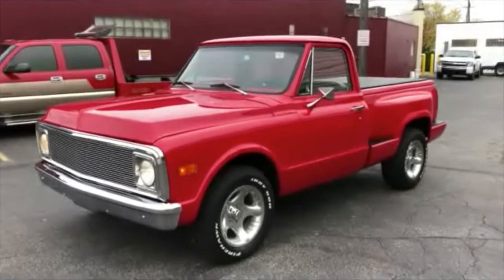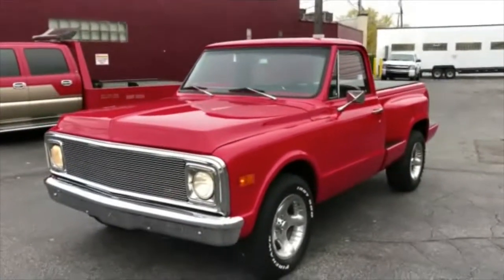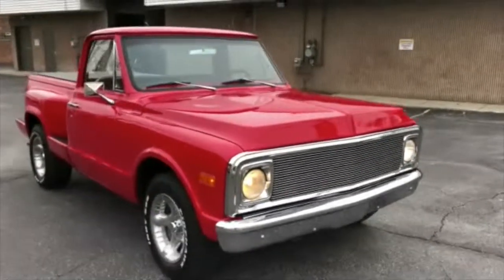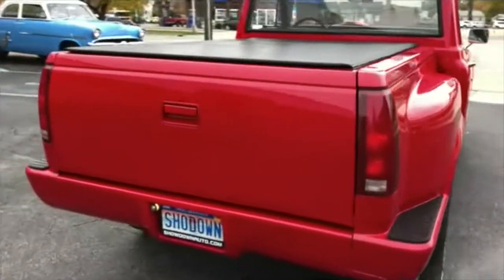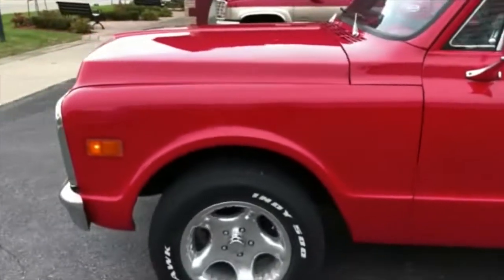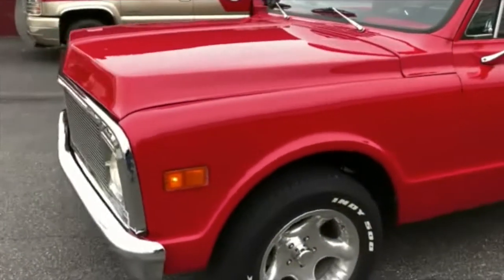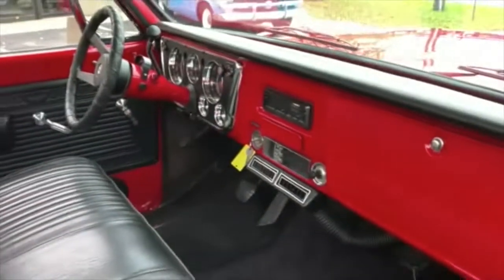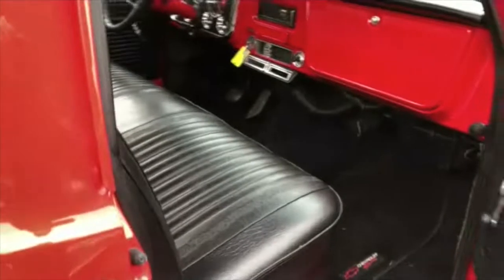1970 Chevrolet C10 for sale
1970 Chevrolet C10 for sale
350CI V8, Automatic, runs and drives great!